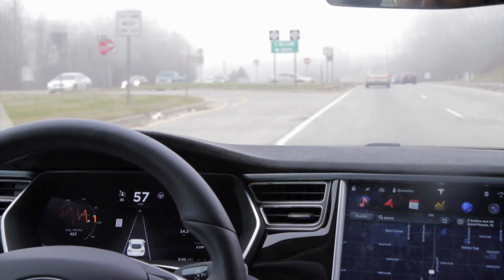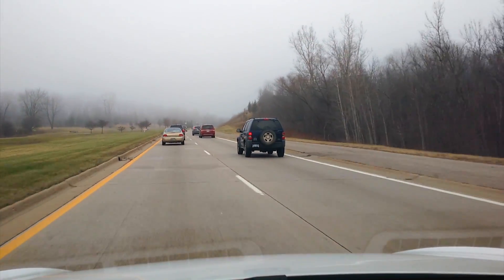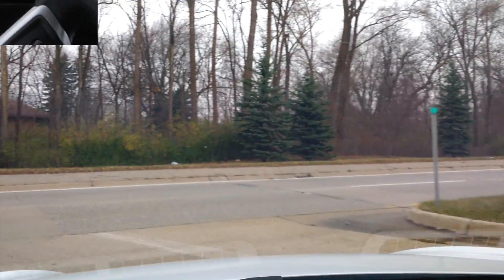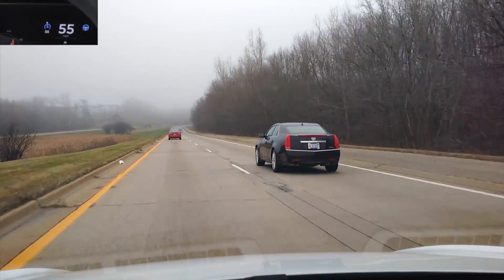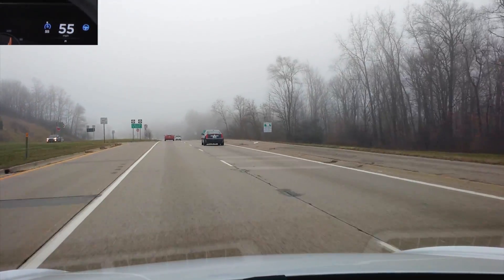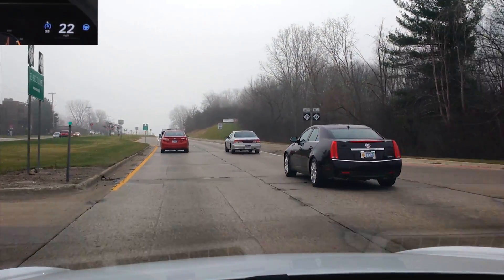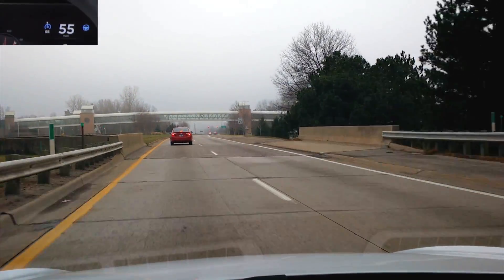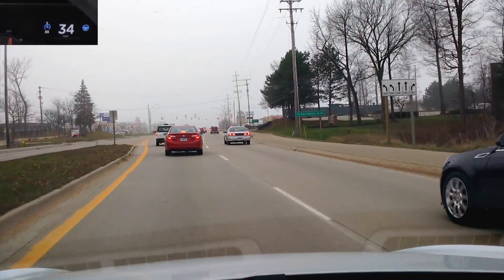Tesla autopilot learning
I've noticed Tesla's autopilot has improved over the last several weeks along a stretch of road I regularly drive. Since there aren't very many Tesla's around using autopilot, I'm going to take credit for training the autopilot software with my driving.